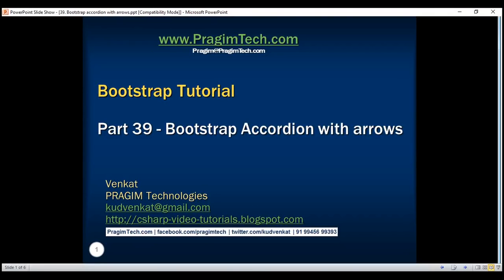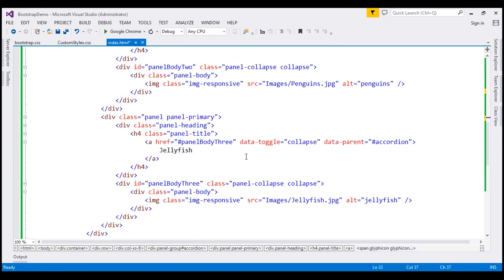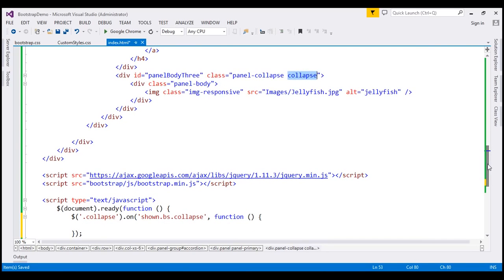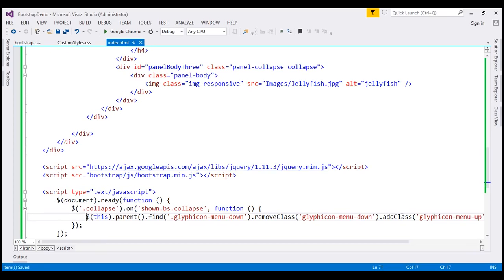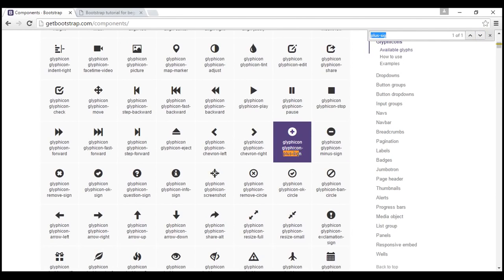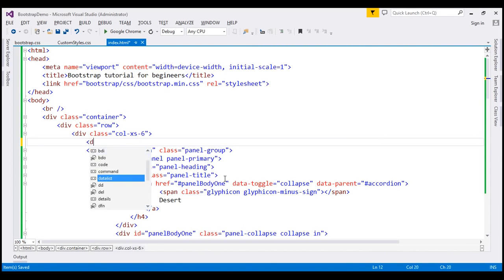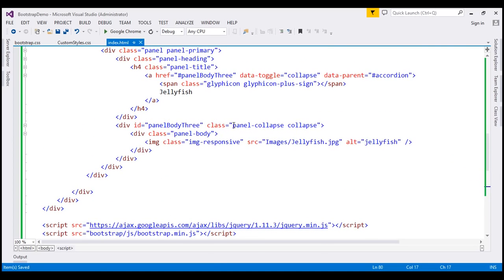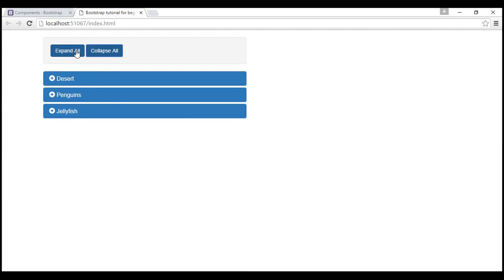Bootstrap accordion with arrows Part 39